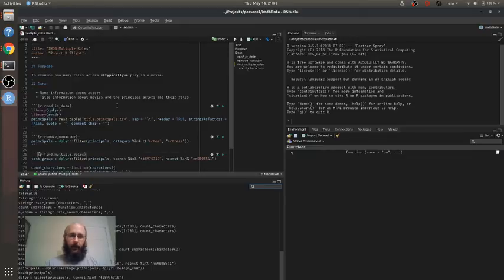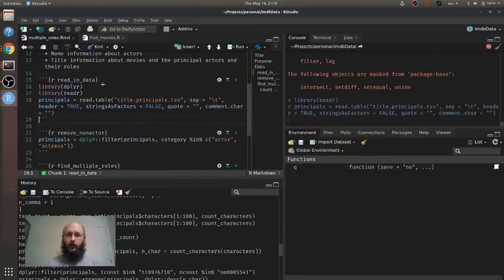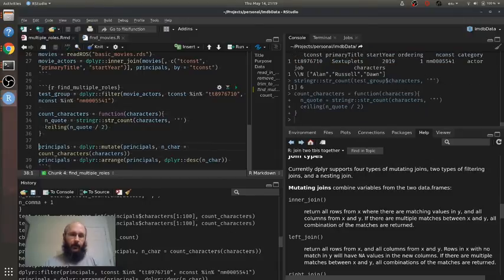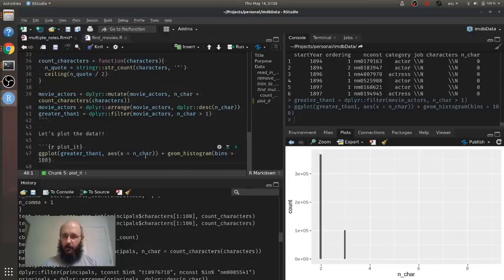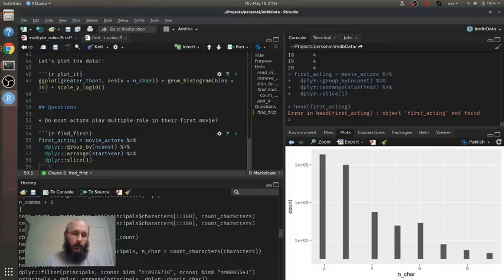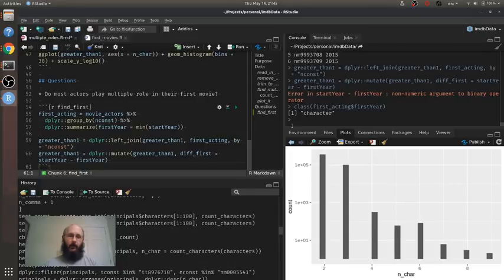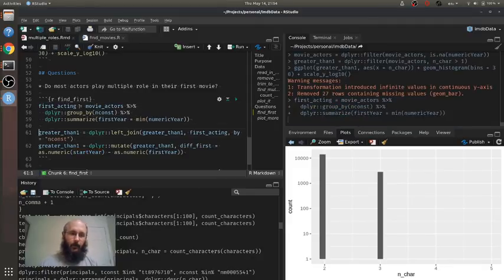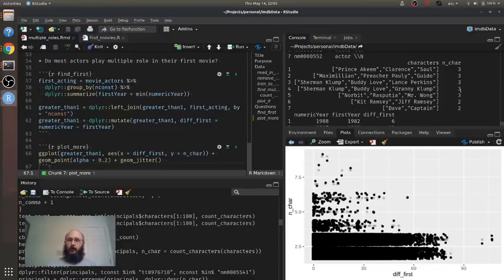imdb_analysis_2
more analysis of IMDB data